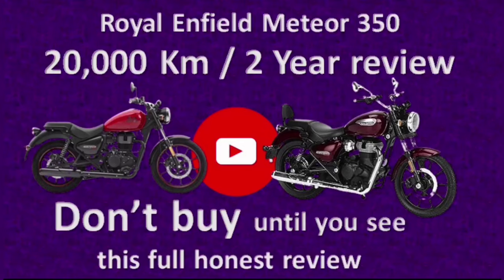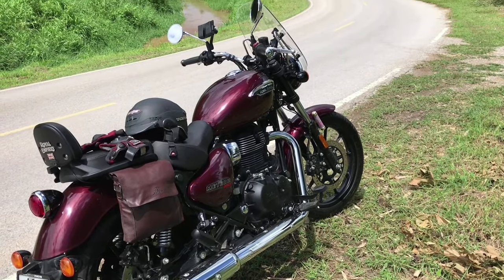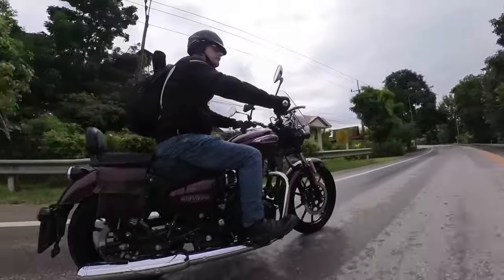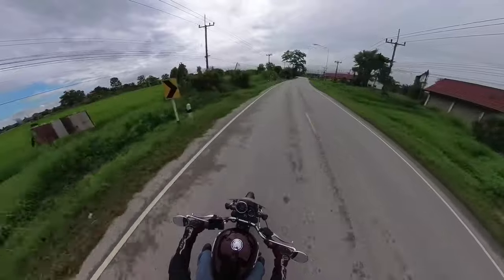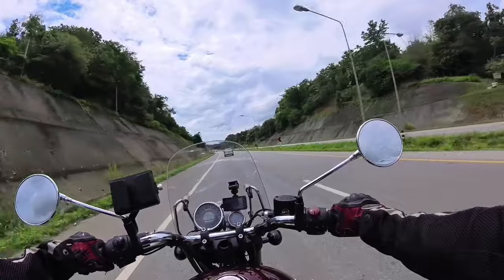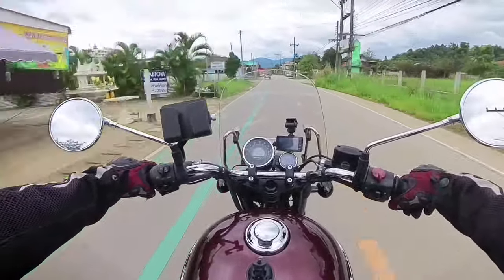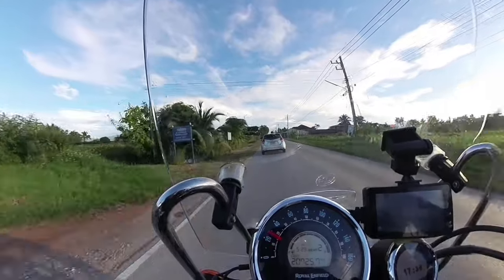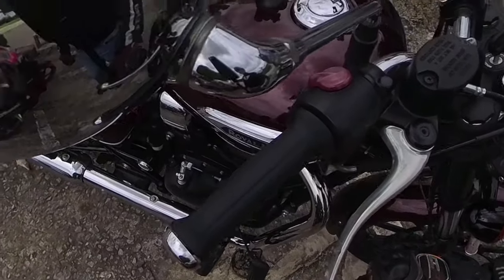Owner 2 Year long term review Royal Enfield Meteor 350 20,000 km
An honest review of a 2 year owned Royal Enfield Meteor motorbike at 20,000km